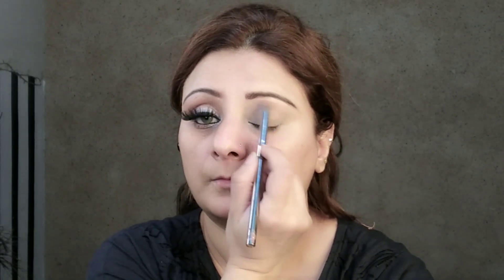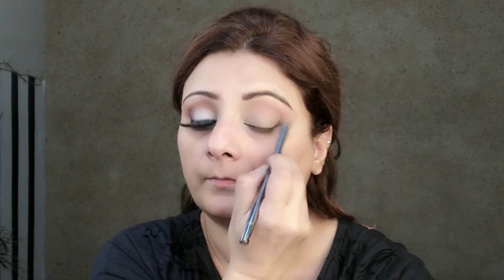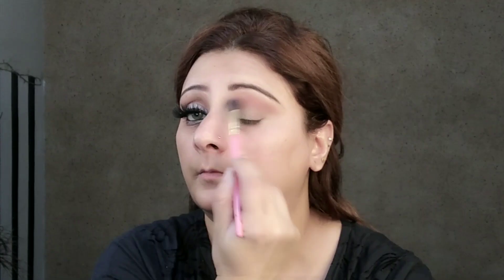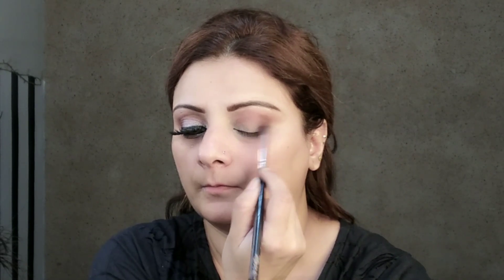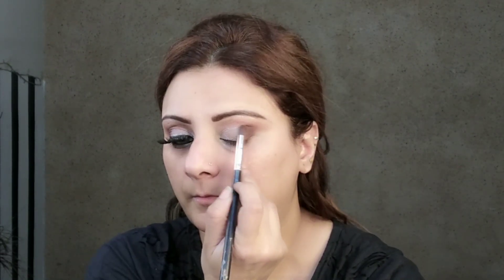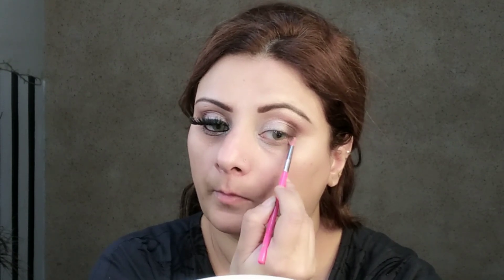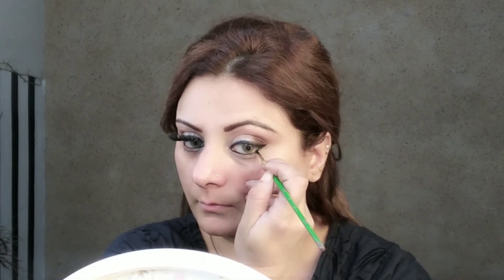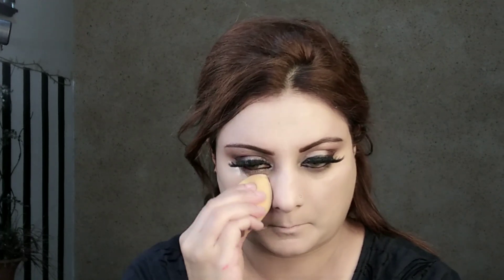Sweat Proof Makeup With Chicken Kari Dress | Mehvish Makeup Manic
Hey my loves created this sweat Proof Makeup with chicken kari dresss  hope you will learn and enjoy  this makeup look  show some love,

PRODUCTS USED

EYES ;Jackline hill pallet
 mascara; Essence
Face
primer,Maybelline
COLOUR CORRETOR  glam girl
FOUNDATION, Tv parlour cosmetic, Beauty nakeed
Powder, APK HD POWDER

CONTOUR, GLAM. GIRL
Blusher; BH COSMETICS, cream contour
SETTING SPRAY glamarous FACE COSMETICS
HIGHLIGHTER; CHRISTINE
LIPS
GLAMROUS FACE LIQUID LIPSTIC

Mehvish❤️

howto
partymakeup
Celebrity makeup
Party makeup
Mehvish makeup
Mehvish grwm
Mehvish tiktok
Bridal. Makeup indian makeup smokey makeup
Cut crease makeup
Beginner makeup
Soft cut crease makeup
beginner friendly
Glittery makeup glamrous glittery makeup mehvish makeup manic
Go to party makeup look
Flattering makeup
Oxidised jewelry makeup
Classic makeup
Antique jewelry makeup
How to
New year makeup look
Makeuplook
Blue dress makeup look
Black saree makeup
Saree with makeup
Sophisticated makeup
Glam smokey eyes
Glittery
Glitter eyes
Black glittery eyes
Black glittery makeup
Perfect cut crease without cut crease
Without cut crease gkittery eyes
Blue glittery eyes
Romantic makeup tutorial
Red dress makeup look
Valentine makeup look
Date night makeup look
Sophisticated red makeup look
Mehvish makeup look
Black smokey eye
Eid makeup look
Newly weds
Halo eyes makeup
Purple halo eyes
Ultimate purple halo eyes
Mint green eye makeup
Halo eye makeup mint green
How to. Easy less than 10 min nikah look
Quick nikah look
3 min Smokey eyes
5 min Smokey eyes
Mehvish smithadeepak
Must try Smokey eyes
Mehndi guest makeup look
Mehndi makeup
Mayu ka, makeup
Two tone smokey eyes
Subtle smokey eyes
HOW to two tone smokey
 SWEAT PROOF MAKEUP
CHICKEN KARI DRESS WITH SWEAT PROOF MAKEUP
STYLING

My videos are only intended for information and educational purposes only

I love you all, thanks so much for tuining in!

❤️❤️ Mehvish Makeup Manic 💞